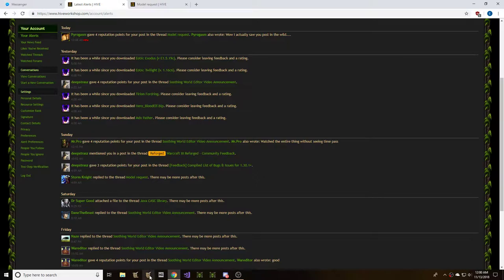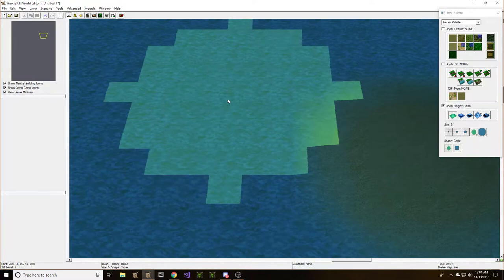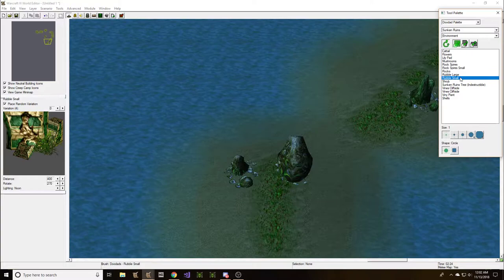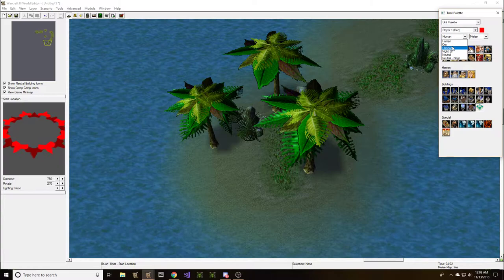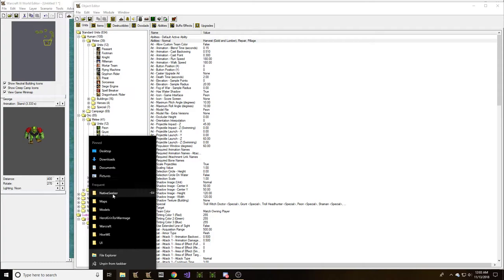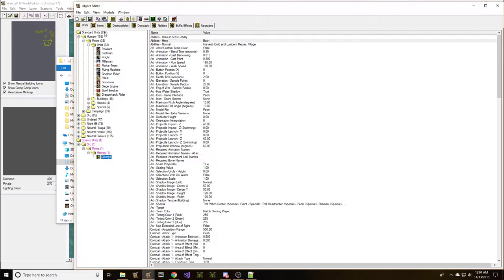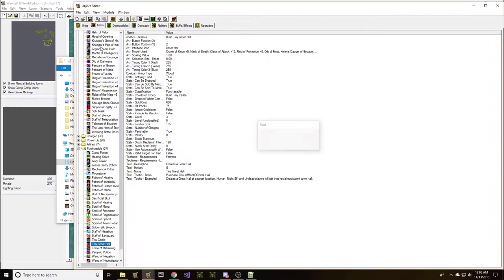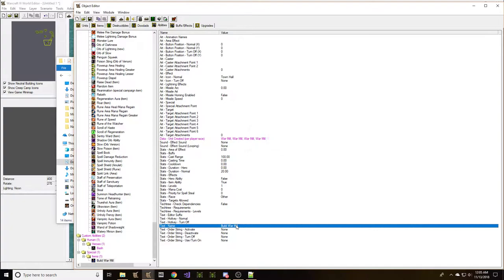Soothing World Editor 4: Reforged George's Vacation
Reforged George goes on a tropical vacation.